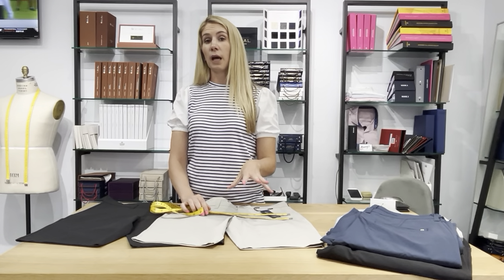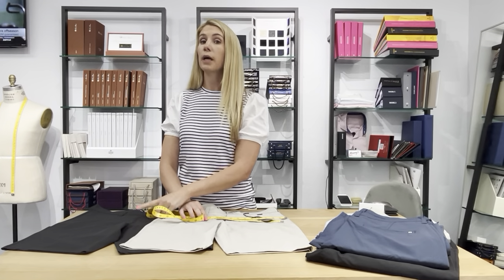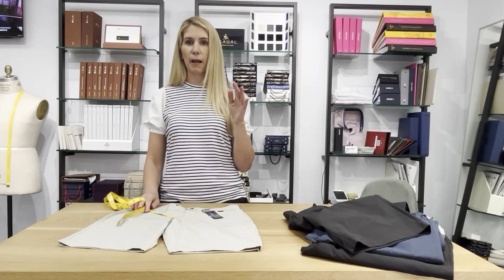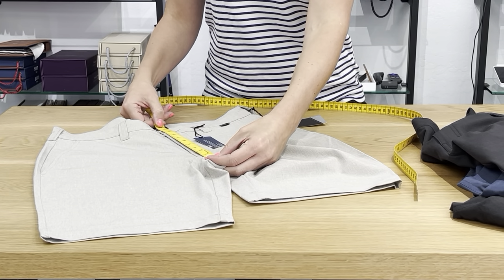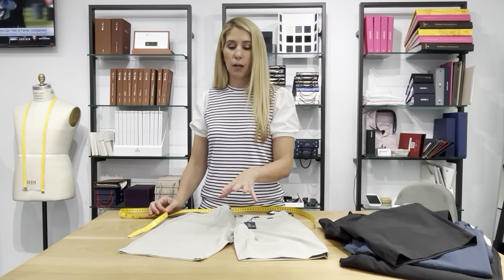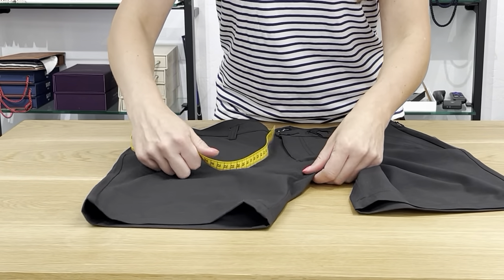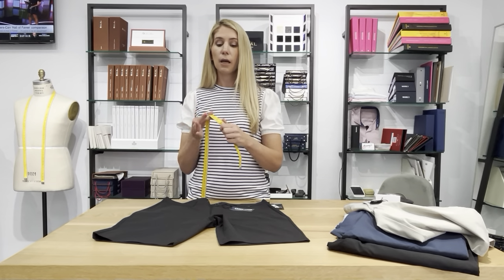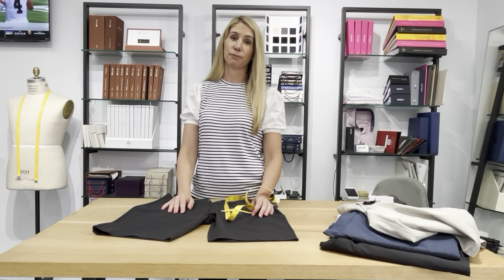TravisMathew Beck Short Sizing: 30/32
Today I’m going to be walking through the different sizes of the TravisMathew Beck short.  A lot of my clients online will ask me about TravisMathew sizing, and since the Beck short has more consistent sizing than their fashion shorts, I thought I would walk you through one size to the next and teach you how to measure your favorite shorts at home to get the right fit.  I also want to make you aware of tolerance, which is a standard in the clothing industry for about a quarter to a half an inch discrepancy in pieces to take account for human error.  I couldn't recommend these shorts more and I hope you find these videos helpful in finding the right fit for you!

30:
Waist- 31 inches (all the way around)
Rise- 10 inches
Thigh- 12 1/4 x 2 = 24 1/2 inches
Bottom- 9 1/2 x 2 = 19 inches
Inseam- 10 Inches

32:
Waist- 32 inches
Rise- 10 3/8 inches
Thigh- 12 1/2 x 2 = 25 inches
Bottom- 10 x 2 = 20 inches
Inseam- 10 inches